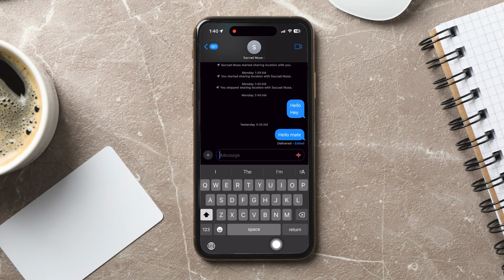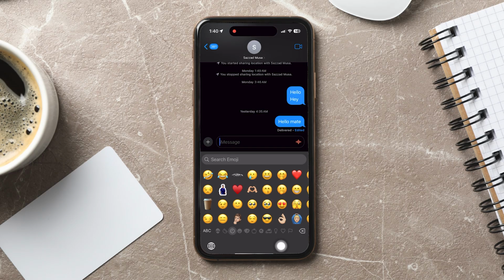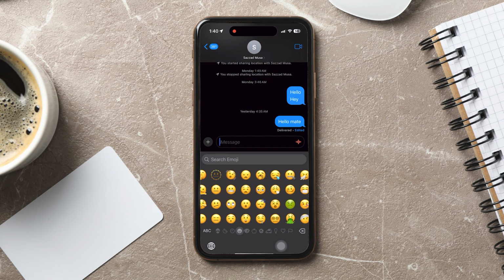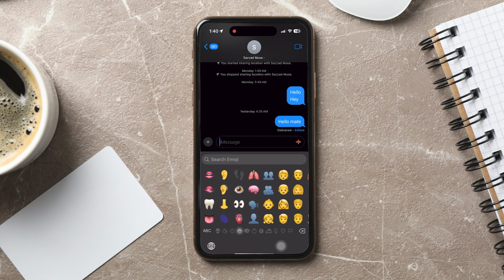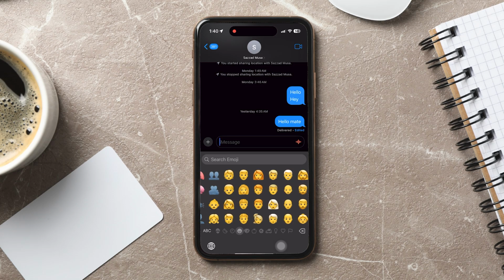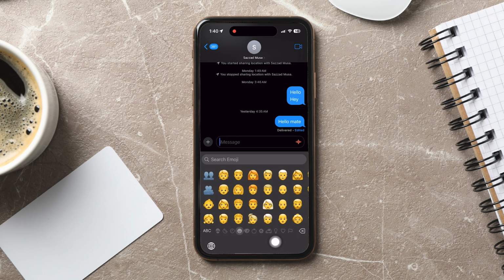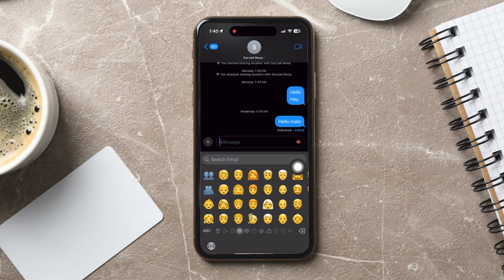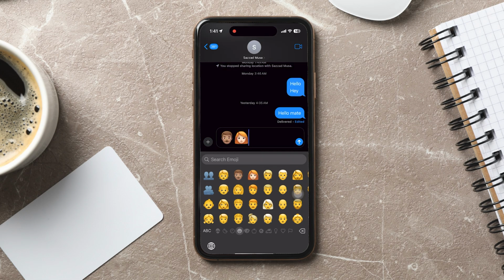How To Change Emoji Skin Color On iPhone 2026 (Step-By-Step Tutorial)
Today I'll walk you through how to change emoji skin color on iPhone so you can personalize your emojis to better represent yourself. You'll learn the simple steps to modify emoji skin tones in your iPhone's keyboard settings, plus I'll show you how to quickly switch between different skin color options when typing. We'll cover how to access the emoji customization feature, select your preferred skin tone, and apply it to all compatible emojis automatically. This tutorial works for all recent iPhone models and iOS versions, making it easy to customize your emoji experience in messages, social media, and any app where you use emojis. Here's how you can make your emojis more personal with just a few taps in your iPhone settings.